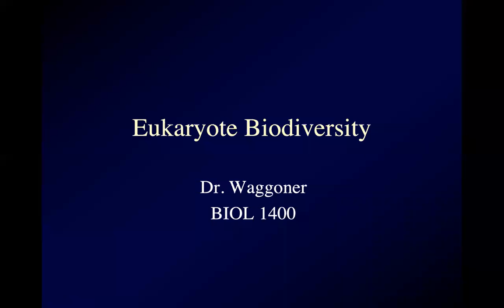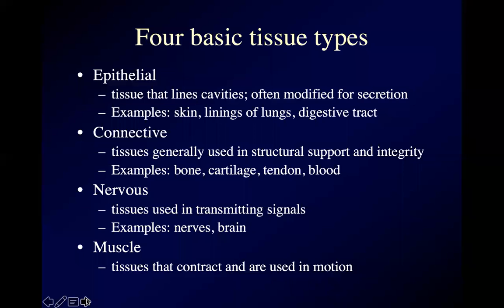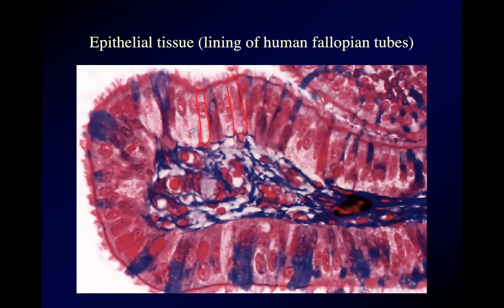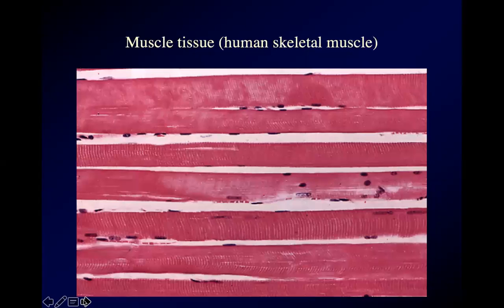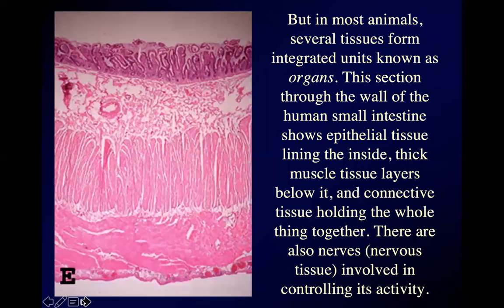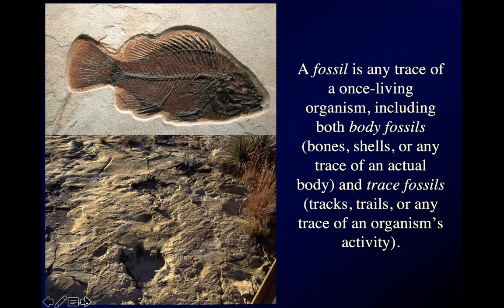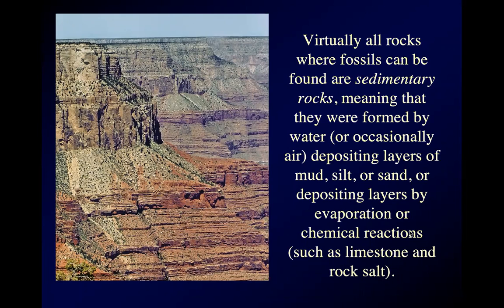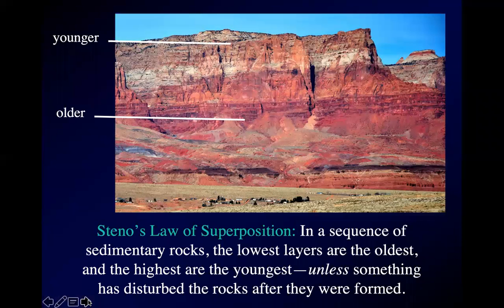BIOL 1400, Lecture 4b, 9/9/2021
We finish up with the Kingdom Animalia, and now we have to look at fossils. . . and the idea of the Earth and its life having a history. . .